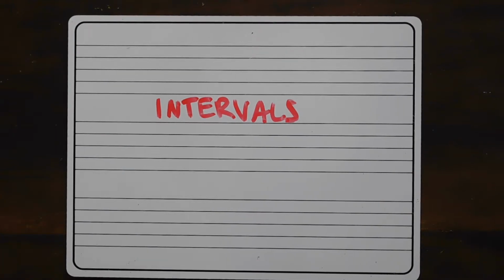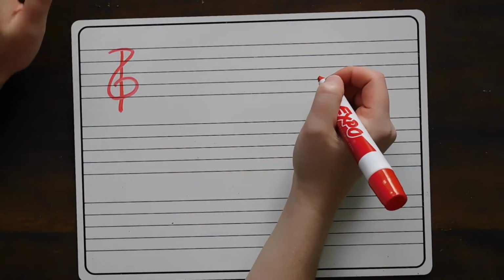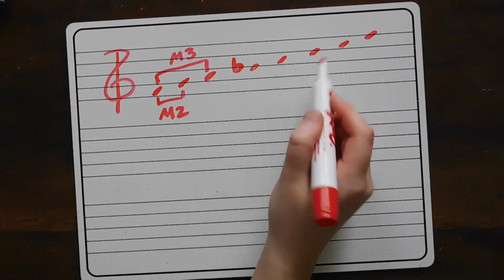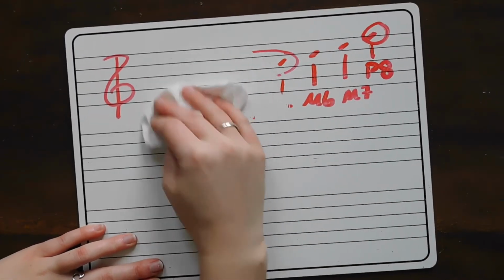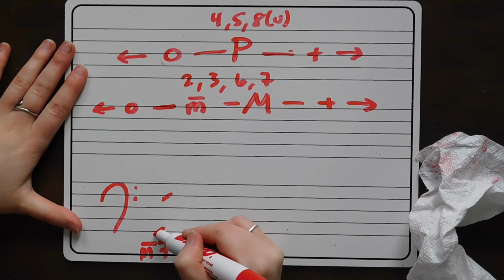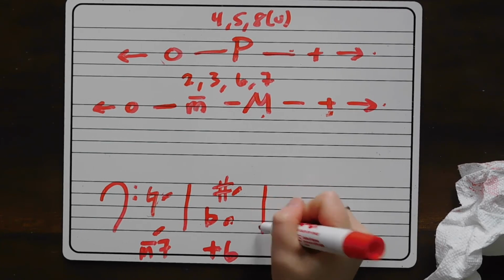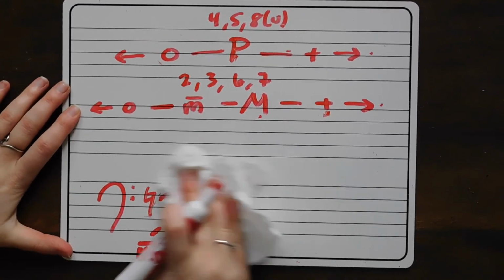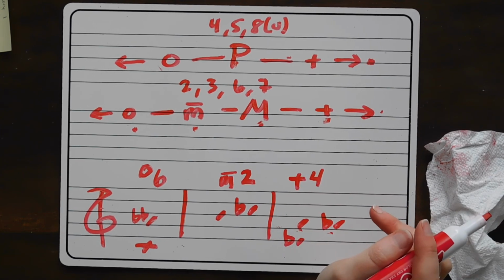Intervals Above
Building and identifying intervals above a given note.